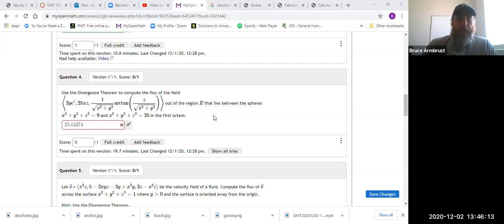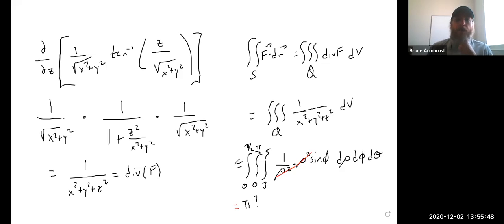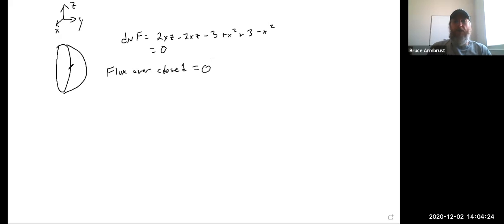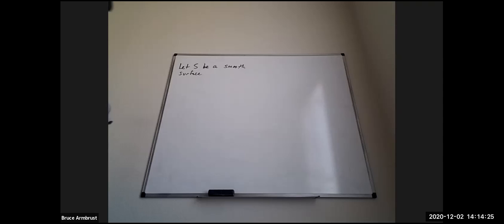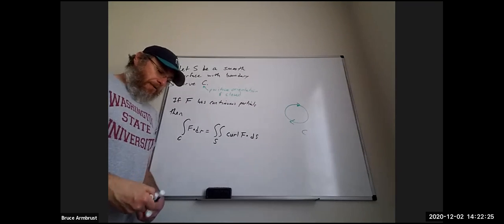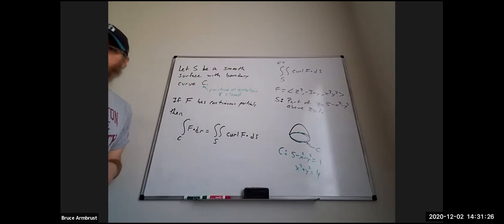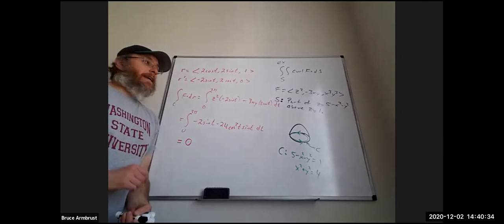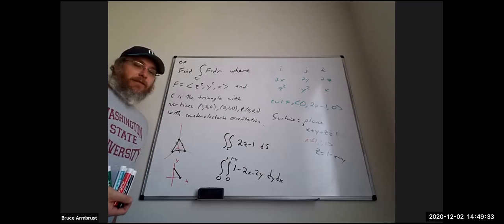Mat 202, Wednesday, December 2, 2020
Topics include divergence theorem, Stokes' Theorem